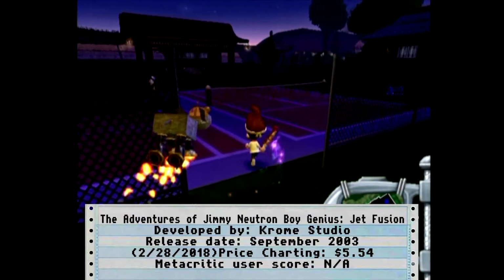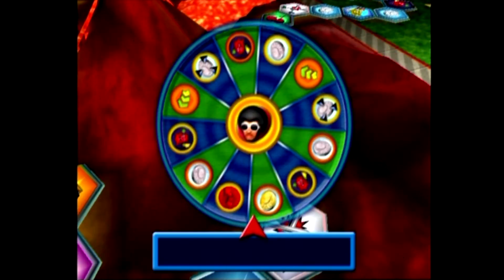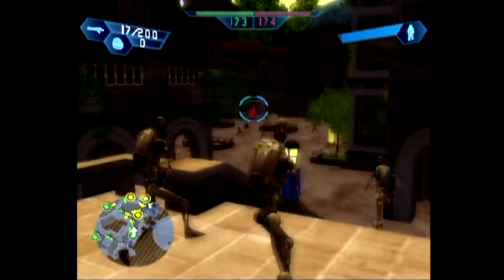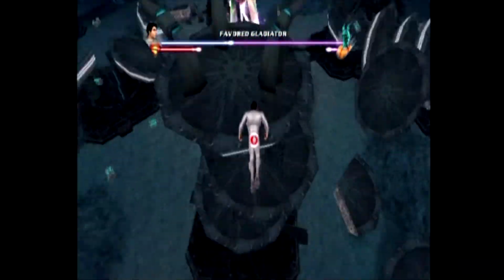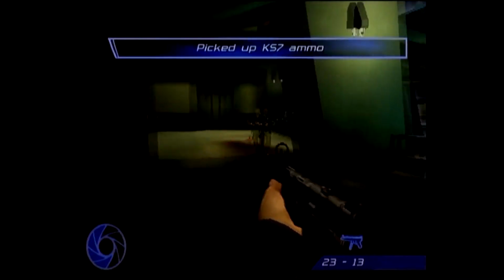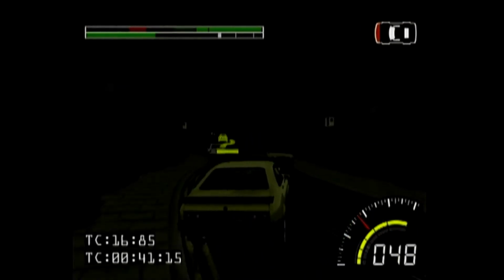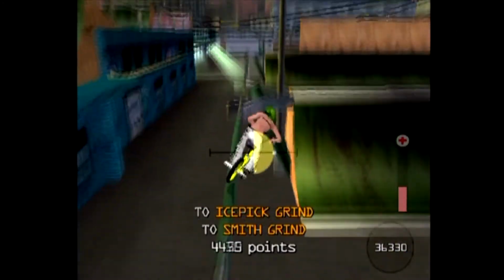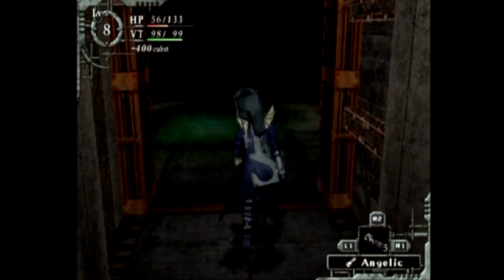PS2 Collection Update: February 2018 - 20 new games!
20 new games added to the collection including a complete in box DJ Hero set! Also: Baroque. A strange strange game. Also also: Kung Fu Panda, a surprisingly good game.

🕹Games in today's list:
NBA Street 2
Sprint Cars 2: Showdown at Eldora
Major League Baseball 2k5
Madden NFL 07 Hall of Fame Edition
Jimmy Neutron Boy Genius: Jet Fusion
Buzz! Junior Robo Jam
Pac-Man Fever
Devil May Cry 3 Special Edition
Star Wars Battlefront
Romancing SaGa
Superman Returns
Kung Fu Panda
ESPN Winter X Games Snowboarding
James Bond 007 Agent Under Fire
Stuntman
Tony Hawk's Pro Skater 3
Transformers The Game
Top Angler
BMX XXX
DJ Hero
Baroque

12/31/2018: I see that this thumbnail has the wrong month on it. I'll get around to fixing that sometime.